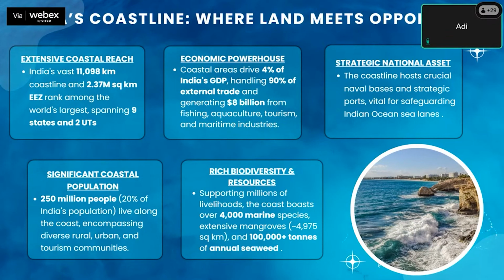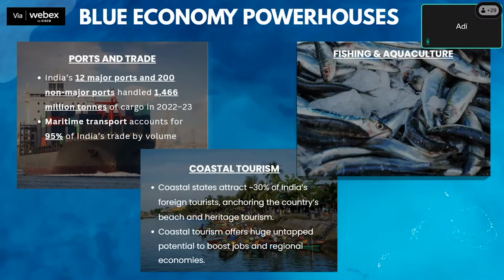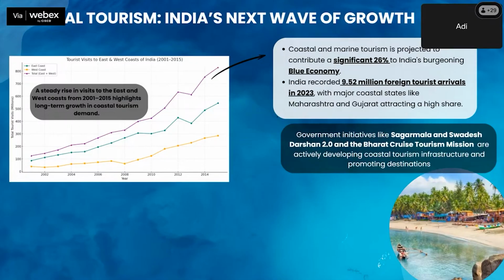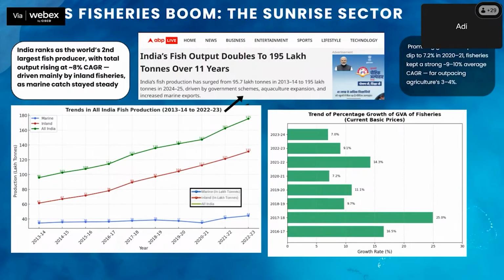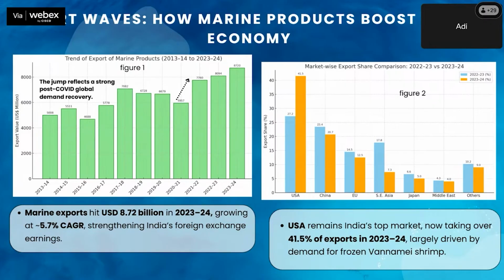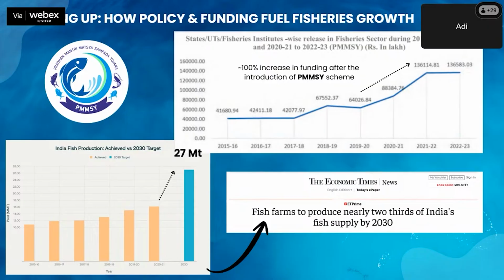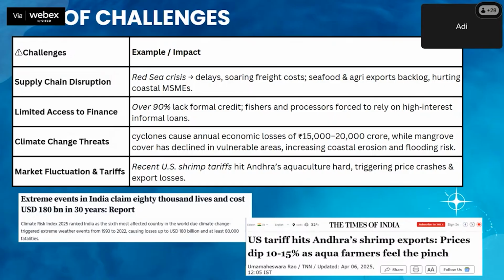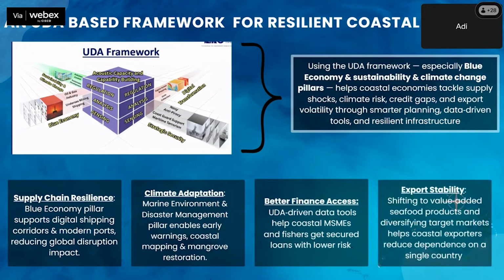Adi Amrutha | Mid-Internship Insights from UDA Summer Interns from IITs- Part 2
📢 Charting Progress: UDA Summer Internship Mid-Presentations | IIT Delhi & Kanpur | Maritime Research Center

Description:
Join us for “Charting Progress: Mid-Internship Insights from UDA Summer Interns from IITs — PART 2”, a special webinar hosted by the Maritime Research Center (MRC) in collaboration with Nirdhwani Technology Pvt. Ltd.

📍 Venue: Online (Live on YouTube & Webex)

This live session highlights the mid-internship progress of talented students from  @IITDelhiOfficial   and  @iitkanpur  who are working under the 2025 Underwater Domain Awareness (UDA) Summer Internship Program. Expect engaging presentations, constructive feedback from industry veterans, and networking opportunities that strengthen India’s capacity in maritime research.

Research outcomes include habitat suitability, urban flood risk mapping, sonar simulation, climate risk assessment, sediment transport modelling, and more.

Expert interventions by leaders from KPMG, Goldman Sachs, IndAsia Fund Advisors, and legal professionals.

Closing remarks from Amb. Anup Kumar Mudgal, Former Indian Diplomat.

This webinar aims to:
✅ Showcase innovative research.
✅ Foster knowledge exchange.
✅ Provide constructive expert feedback.
✅ Strengthen networking & future collaborations.

Don’t miss this opportunity to get inspired by the next generation of maritime researchers working towards safe, secure, and sustainable development in the Indo-Pacific!

👉 Hosted by: Dr. (Cdr) Arnab Das, Founder & Director, MRC Pune